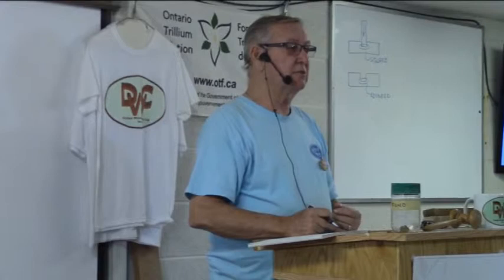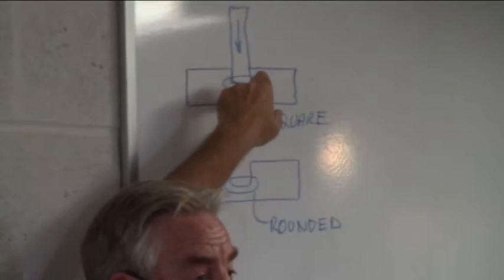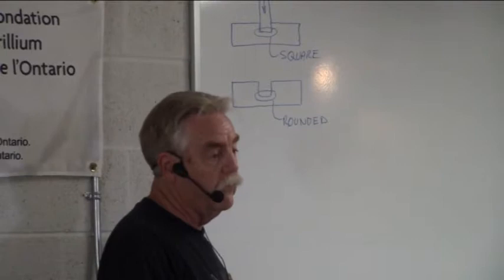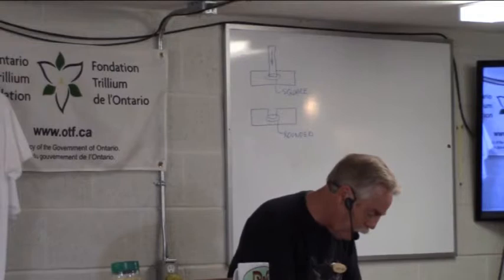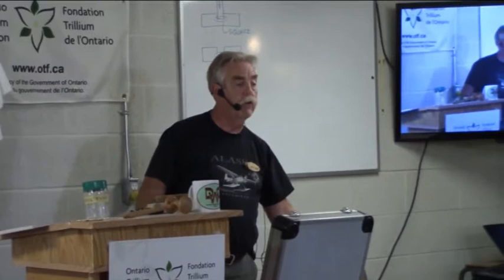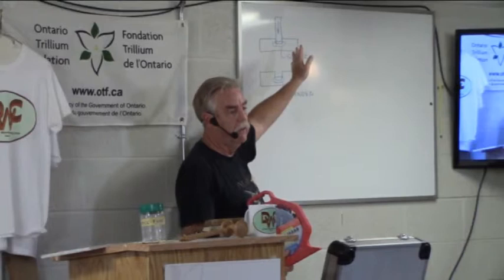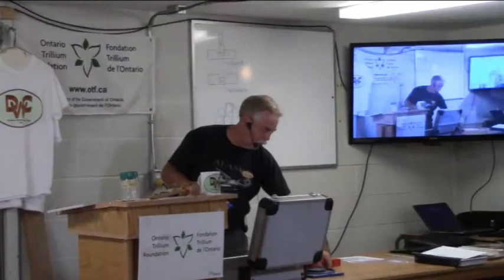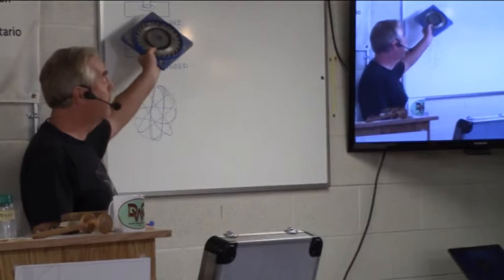DWC Meeting Sept 29 2014 - Chris Lapine Dado Joints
Chris Lapine discusses proper ways to create Dado Joints and the proper Table Saw Blades to use.